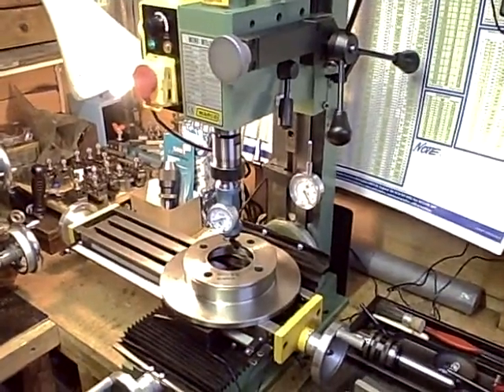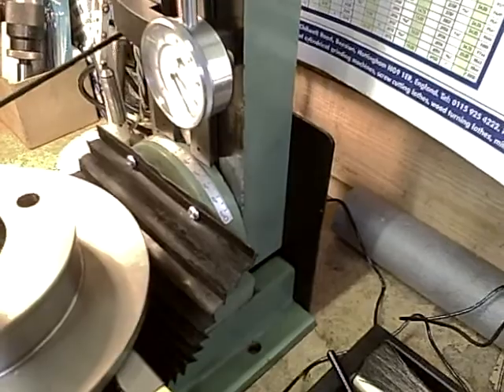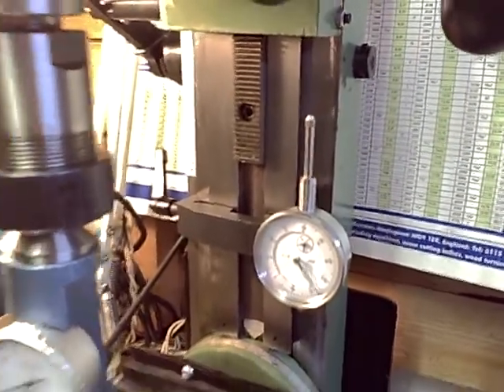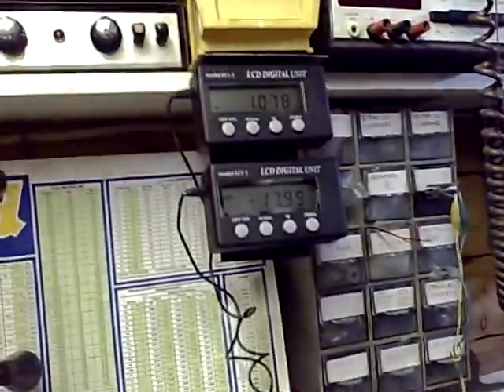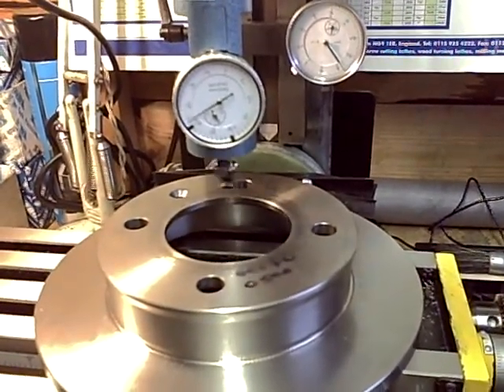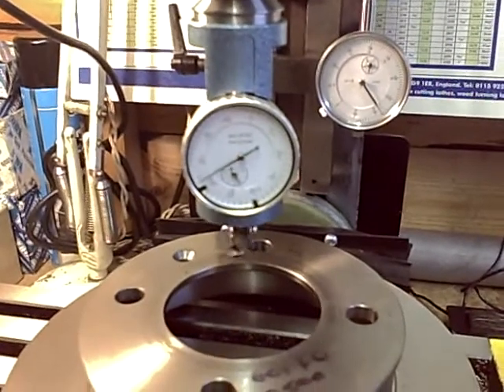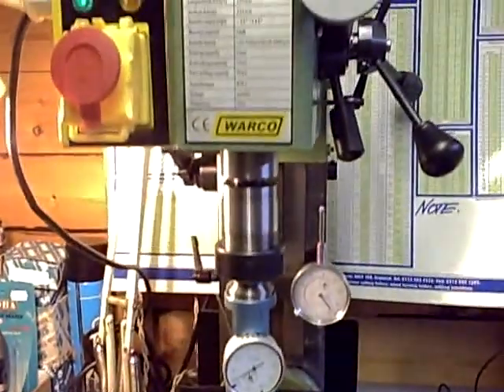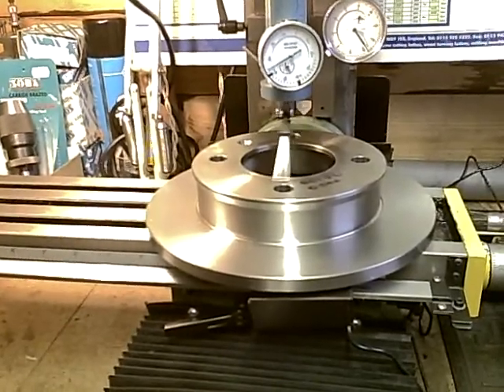Warco Mini Mill DRO and Co-axial setup